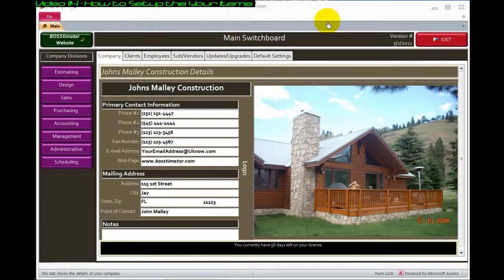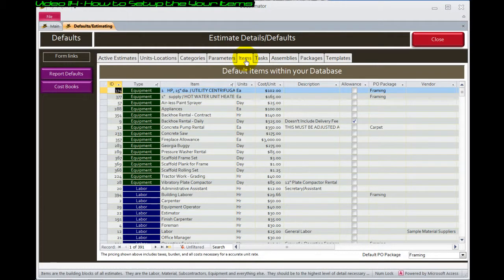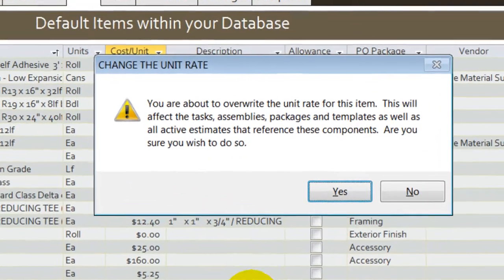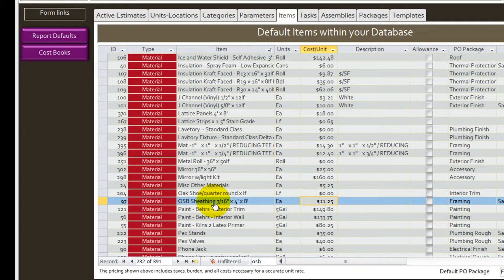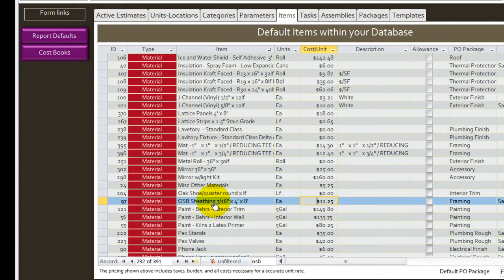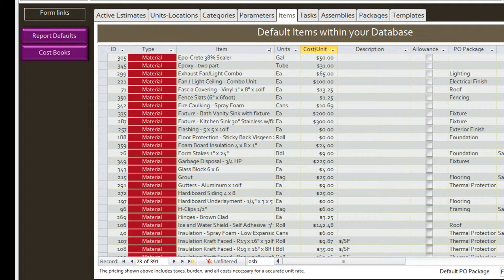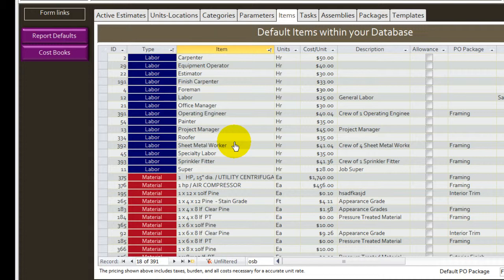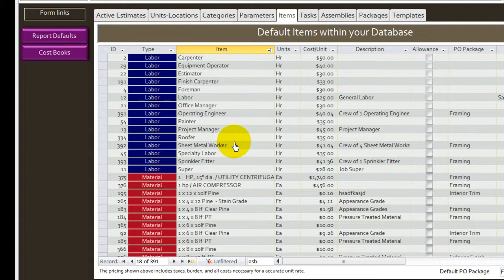114 - What are Items and How does it make the BOSStimator Awesome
This tutorial will show you why the BOSStimator is sooo good.  It will make all your comparative estimating systems obsolete.  Items are the building blocks of the BOSStimator.